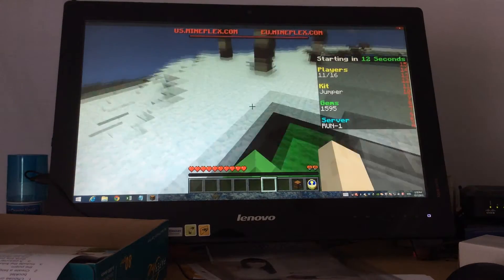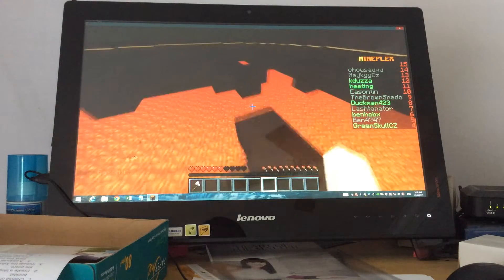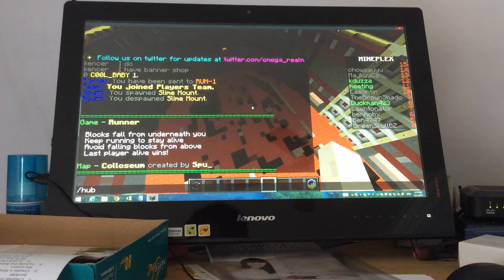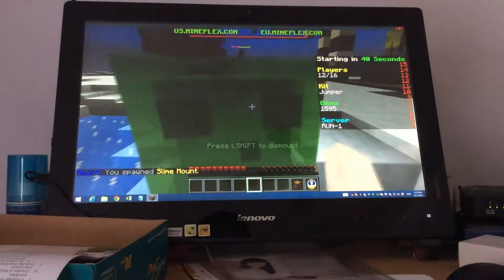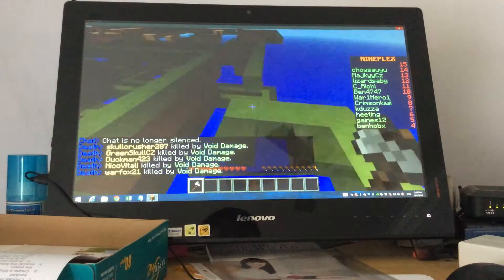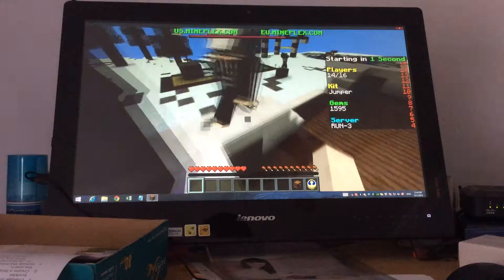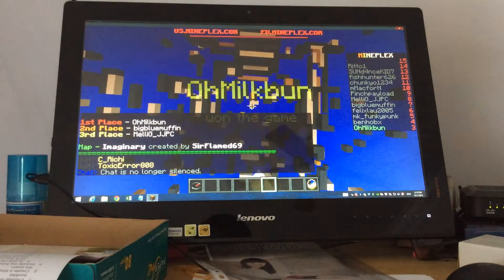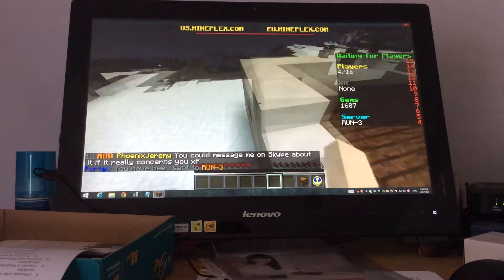Minecraft Minigames: Runner